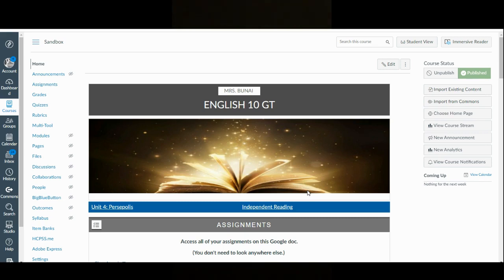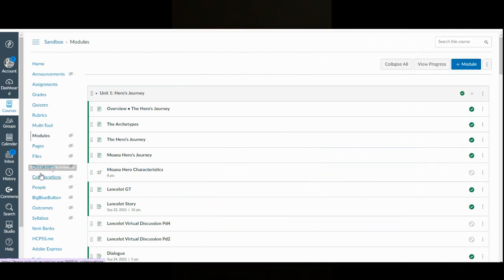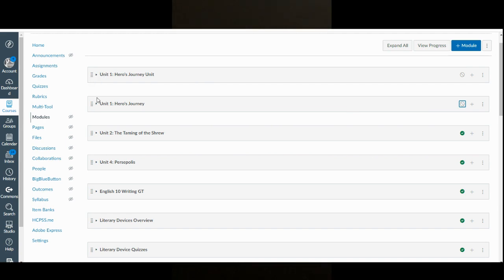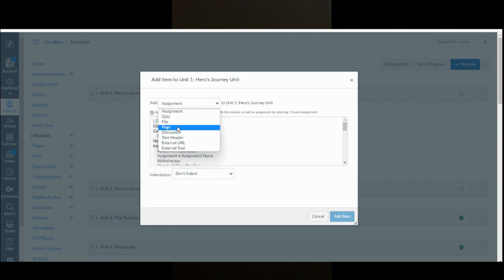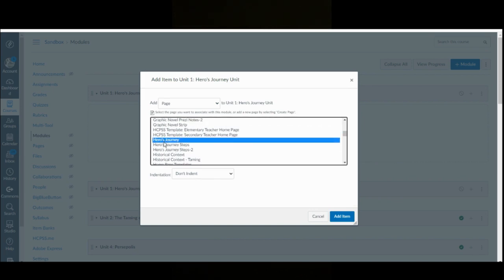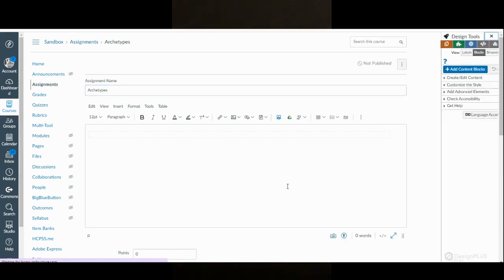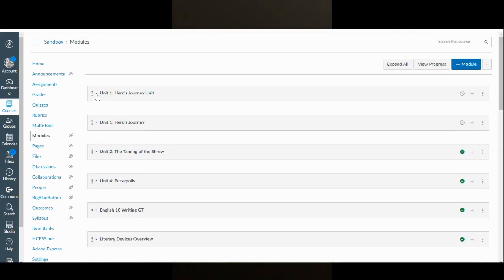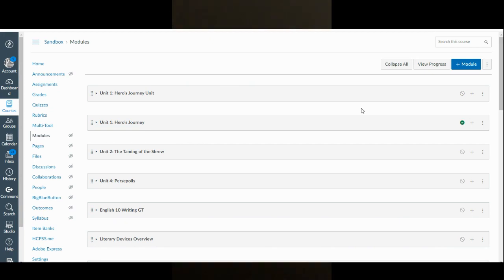Organize your Content in a Canvas Module: Easy Canvas Module Tutorial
This tutorial will show you how to create a module in Canvas. Setting up a Canvas module is a quick, easy way to organize all of your Canvas content (pages, assignments, discussions, quizzes) for the best user experience for your students. Organize your content by unit or weekly learning experiences for students to navigate.

TIMESTAMPS
00:00 Canvas Module Overview
1:00 Content Examples
2:06 Create a Module
2:44 Publishing Modules
3:51 Adding Content to a Module
6:38 Updating Dates for Previous Assignments
7:05 Creating New Content for a Module
09:02 Naming Modules